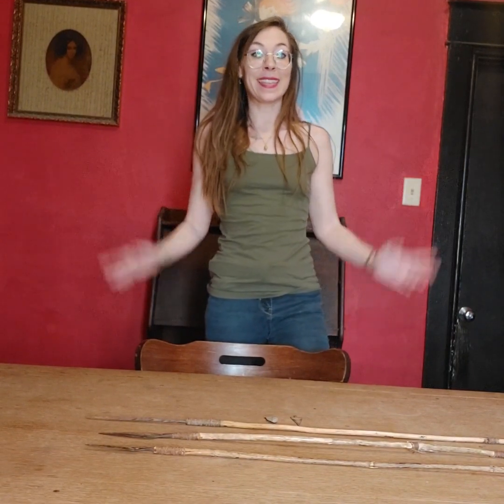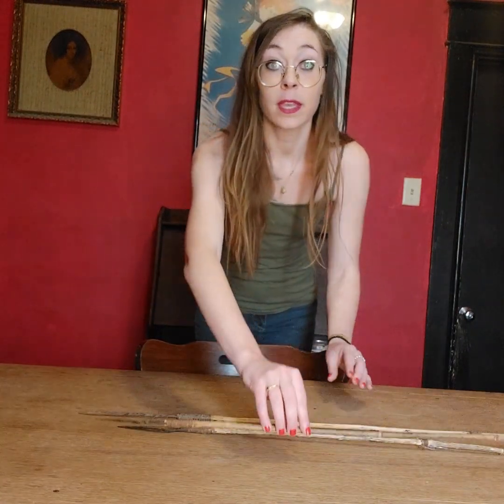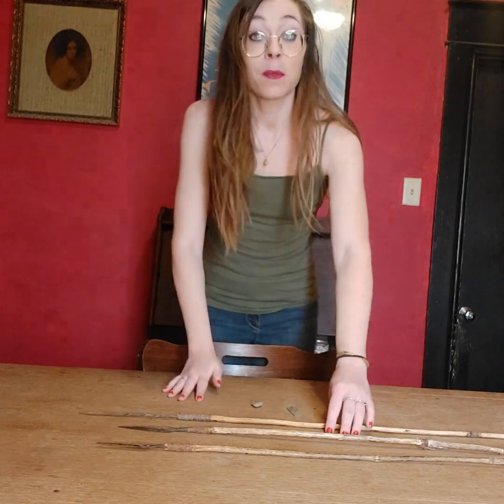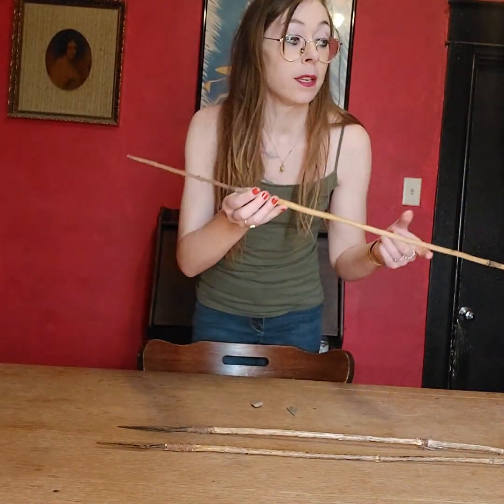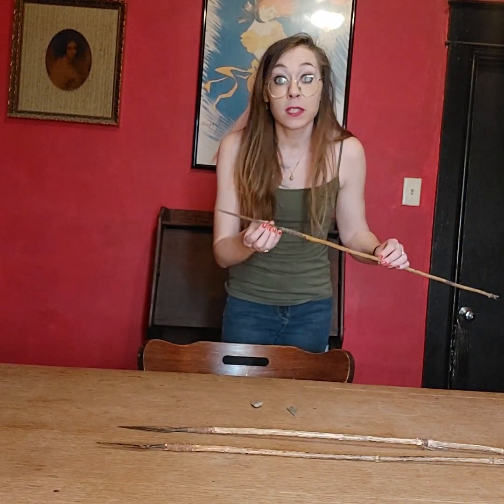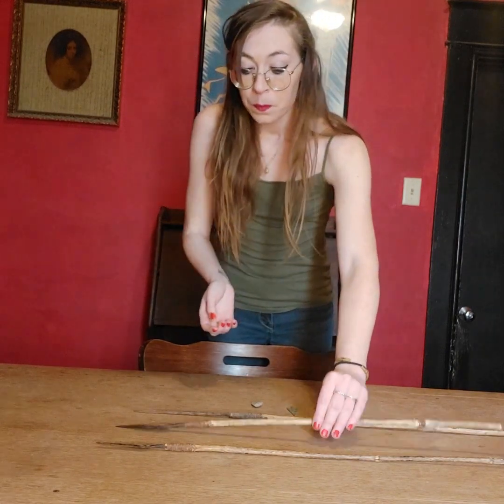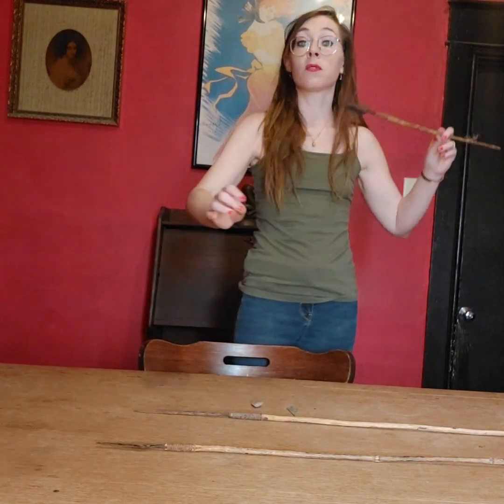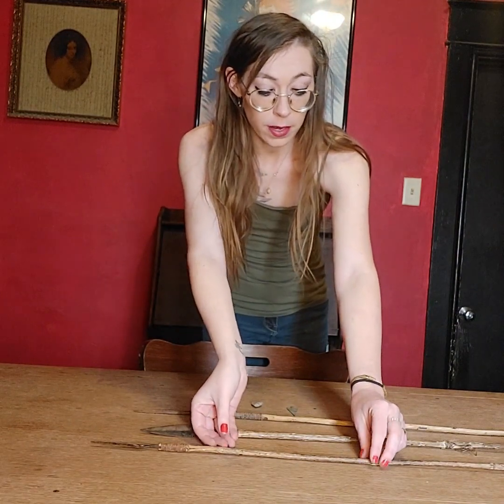Native American Trade Arrows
In this video, I show off three examples of different Indian trade arrows. To start, I show off the difference between a flint arrow compared to what a copper forged arrow looks like. The first arrow I show off is a barbed war arrow, which happens to be my personal favorite. The second one is a wider broadhead arrow on a shorter shaft. And the third example is your normal Apache or Yaqui tribe arrow.